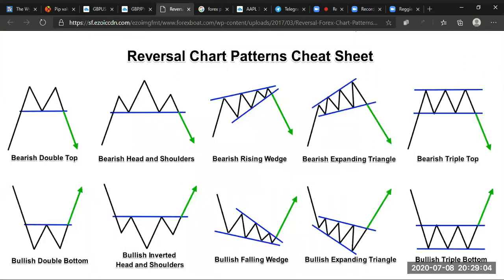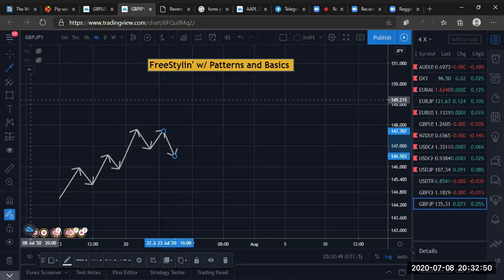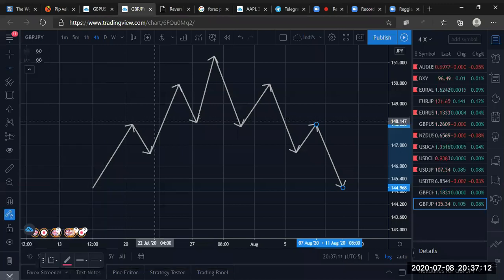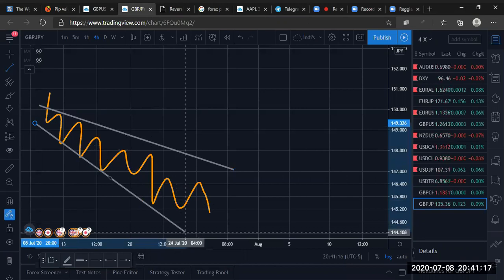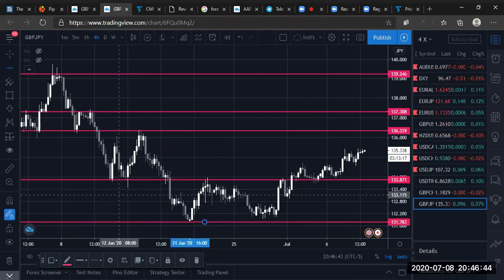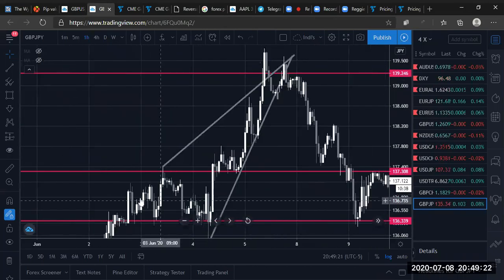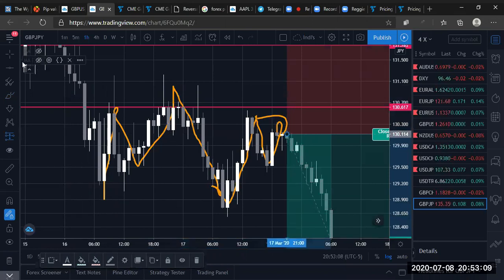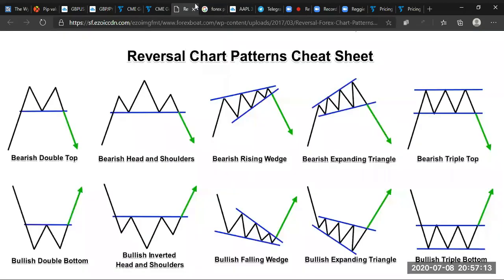Reversal Patterns in the Foreign Exchange Market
A few of the most simple trading patterns, A good key in creating an "Traders Eye" pointing out patterns and specific movements just by looking at at a chart first glace.

If you have any questions or comments about forex, stocks, investing and/or network marketing, please hit me up through social media, email, or in the comments below.